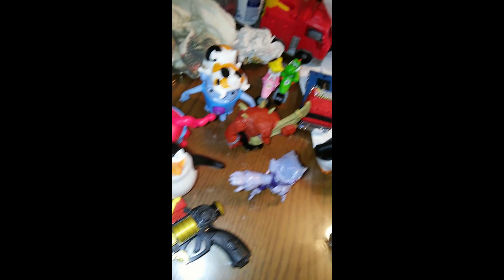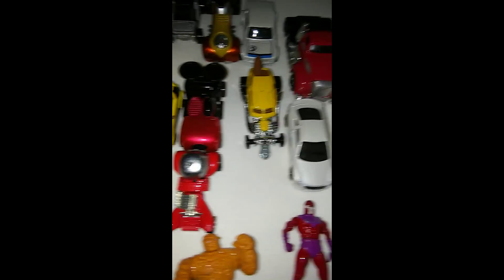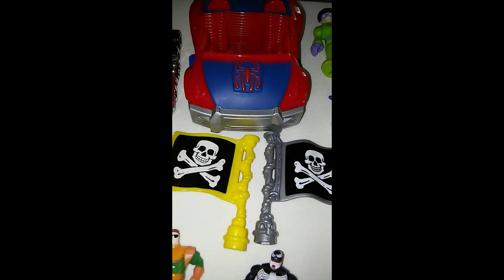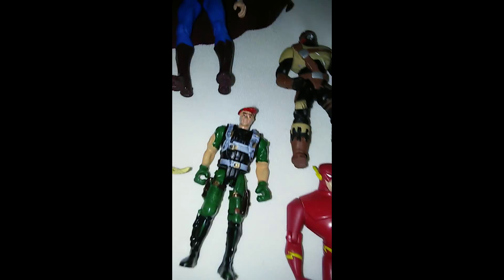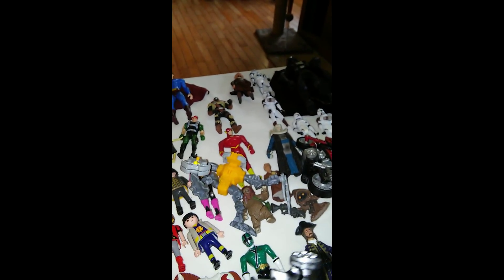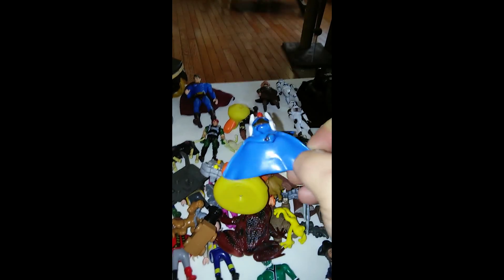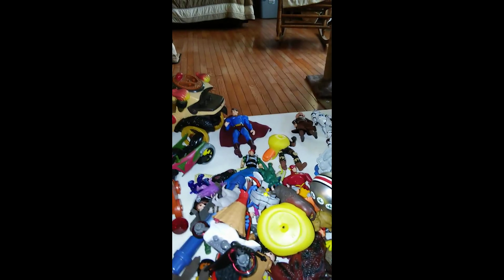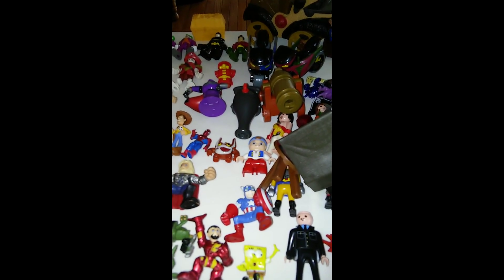TOYNUTZ EPISODE 72 GOODWILL GOODNESS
NOT ALL FOR TRADE BUT IF YOU SEEE SOMETHING HIT ME UP! COLLRCTORS TALK CREW FIRST.